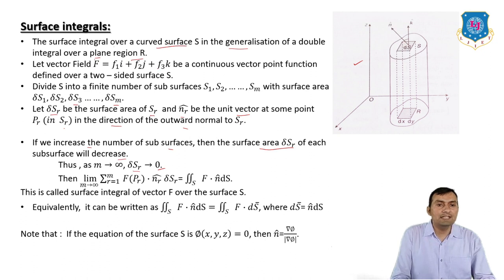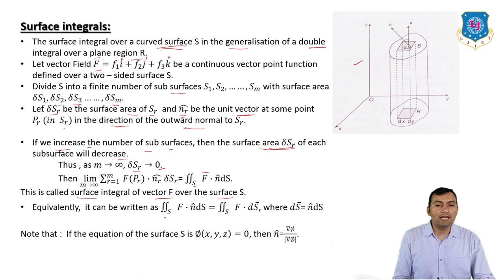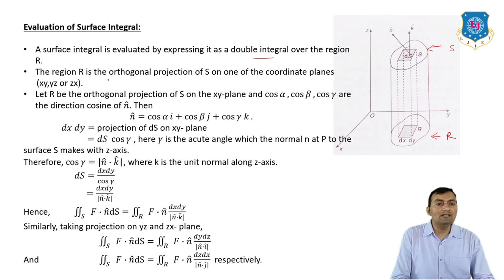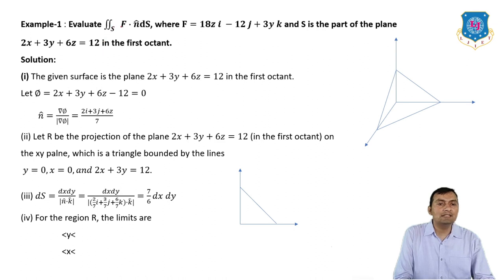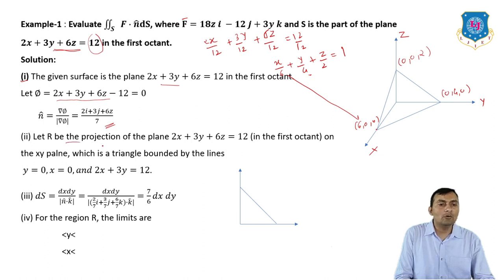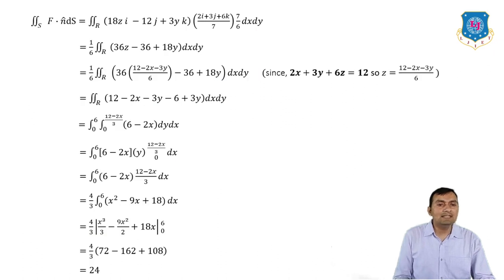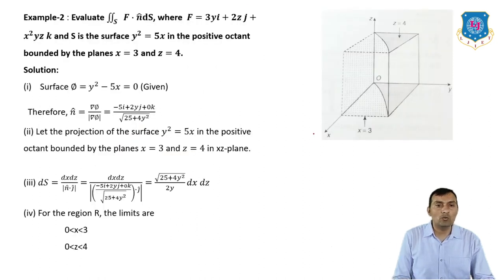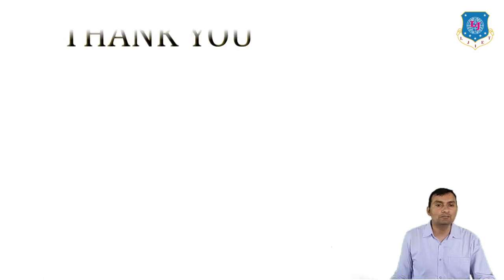Lec- 48- Surface Integrals | Mathematics-II | first year engineering